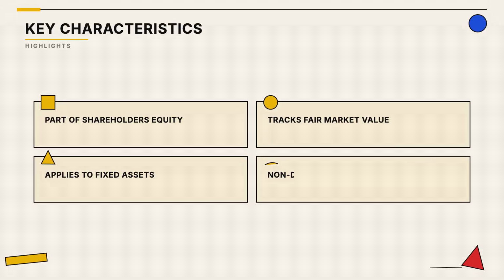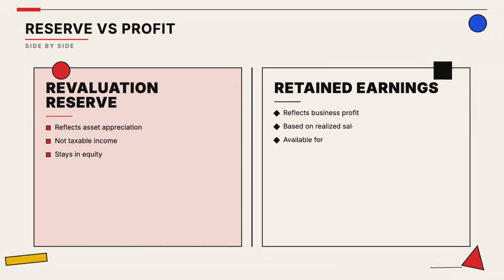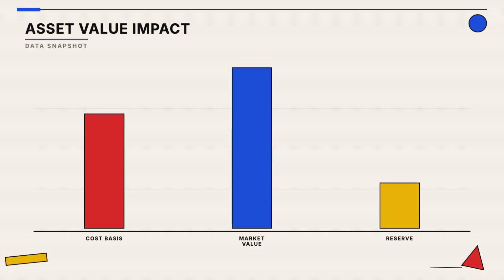Revaluation Reserve vs Retained Earnings: Which One Actually Wins?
Struggling to categorize changes in asset values on a balance sheet? This educational overview defines the revaluation reserve and its purpose. Watch the full step-by-step.